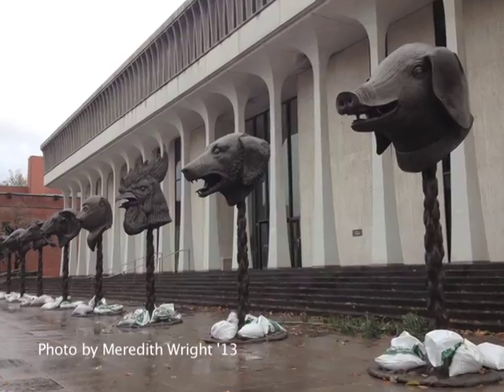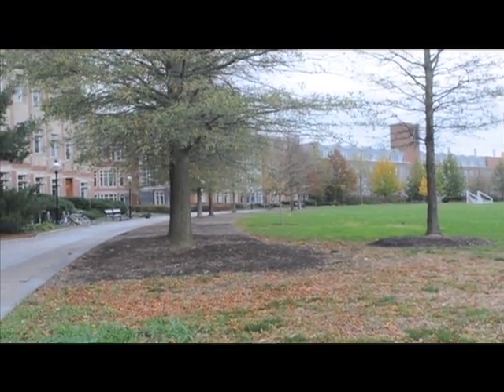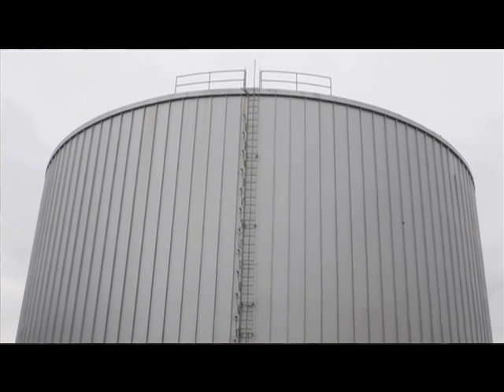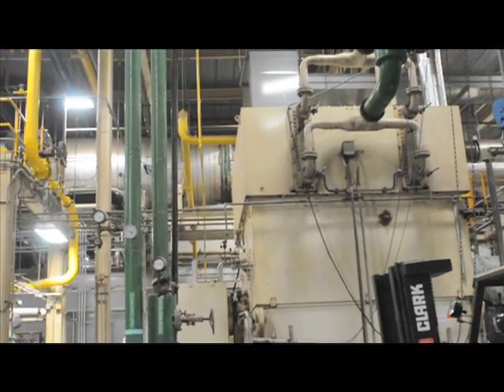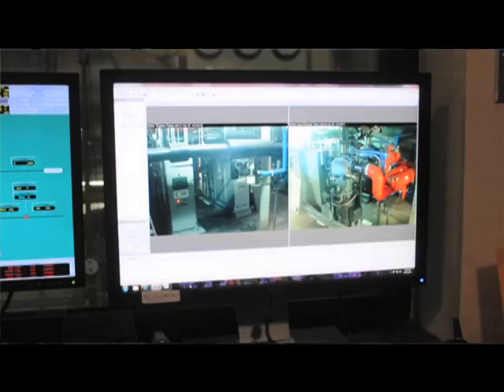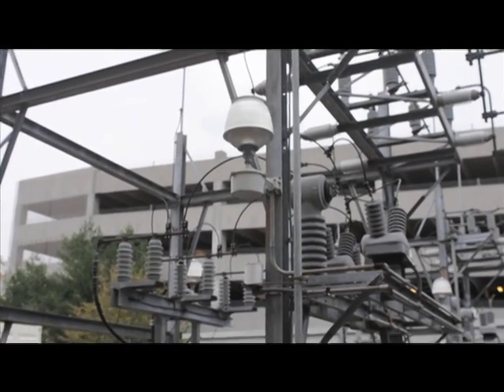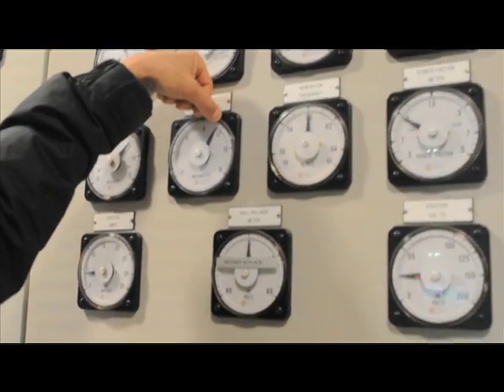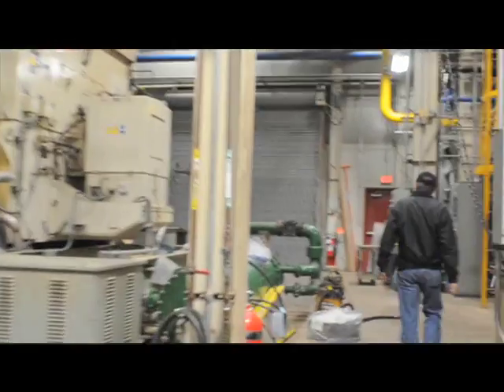Princeton's Cogeneration Plant Provides Power During Hurricane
Operators of Princeton's Cogeneration Plant explain how they responded to the University's power needs during Hurricane Sandy this week.

Video by Lisa Han '13

Correction: Due to a reporting error, this video misstated the number of customers impacted by electrical outages. Between one and 1.1 million customers of PSE&G lost electricity across the area, not just in Princeton Borough and the Township. The 'Prince' regrets the error.